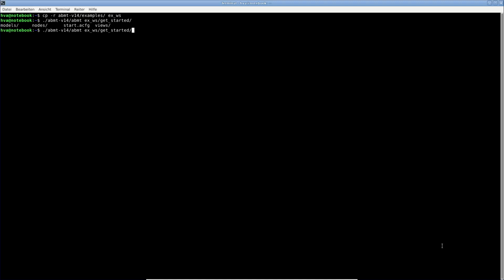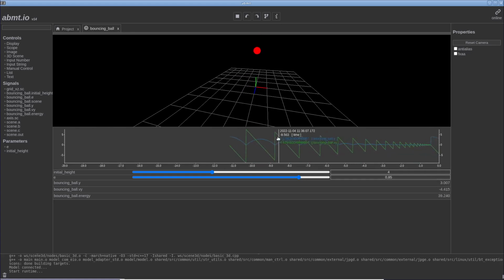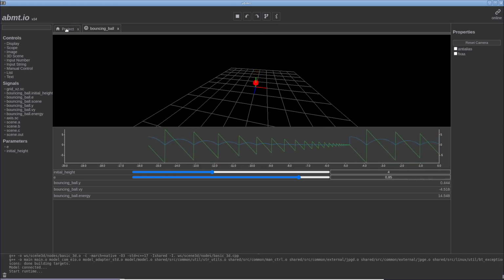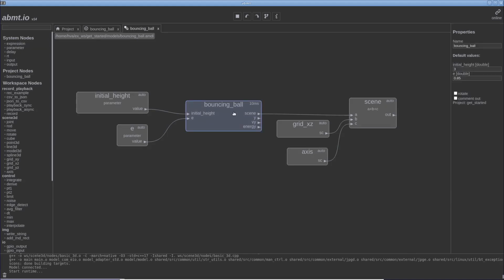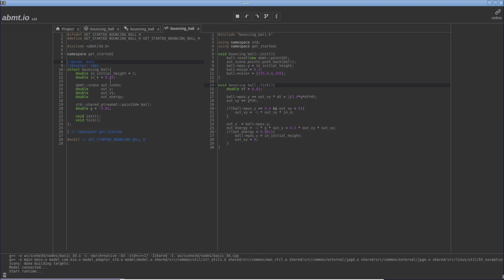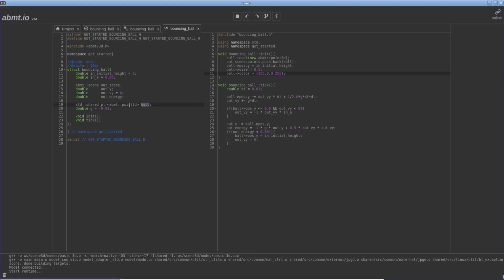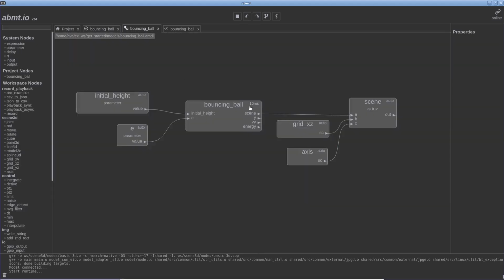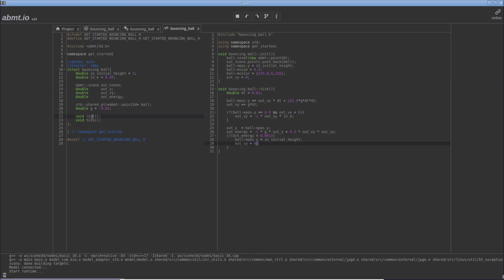Get started example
Video about the included get started example.